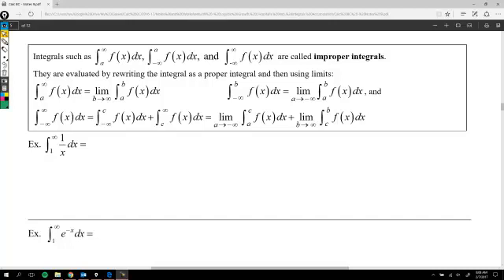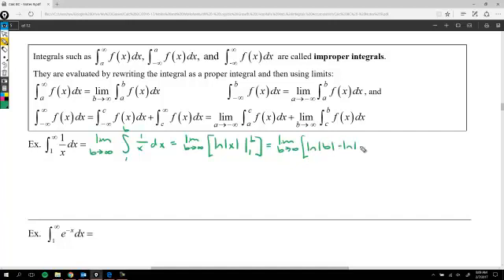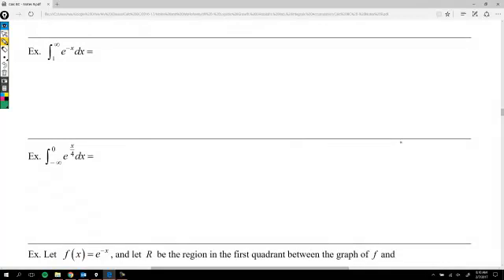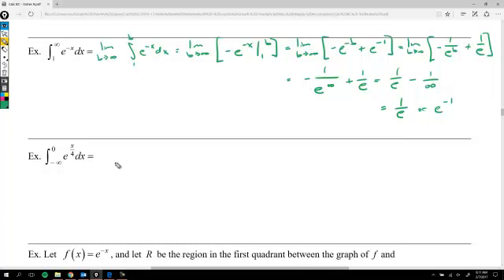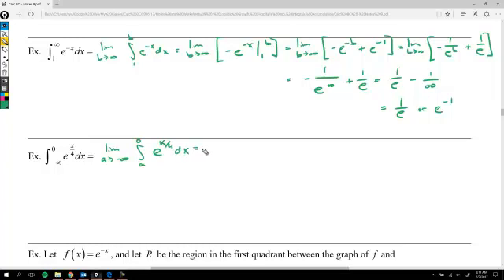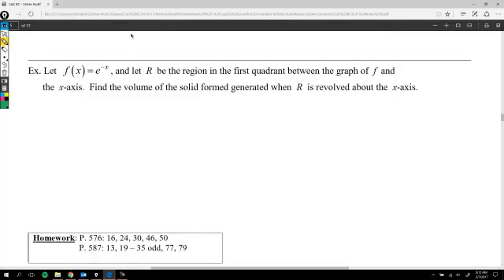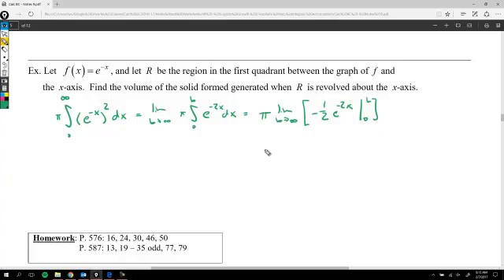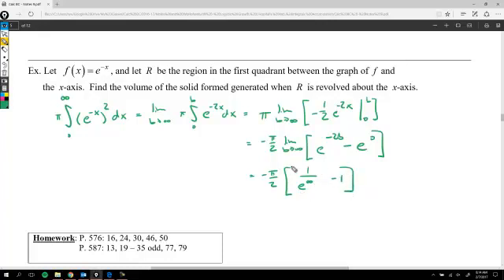09.2a Improper Integrals